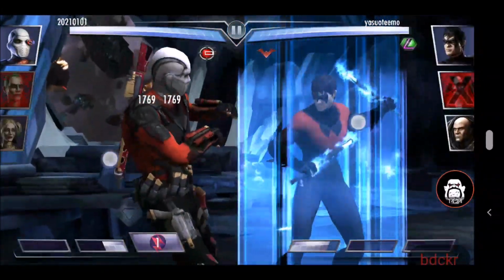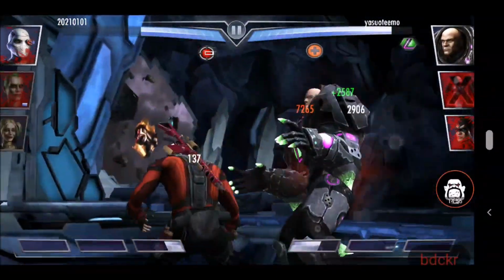Injustice Mobile: 26 Jan 2023 Weekly Recap of Events and (Android) Glitches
From viewer @Tanmay Kakde
 "Pertaining to the people resetting challenge and phantom zone on newer devices (Android only):-
"If clearing the data also deletes the obb files (the 2 files with size 1.57GB) from the Android folder, you can simply duplicate(create another copy of) the files to avoid a large re-download. Simply keep an extra copy of the files in the directory "Android/obb/com.wb.goog.injustice" some place else on your device.
"After clearing the data just restore those files manually to the folder using your file manager and then you don't have to redownload huge data files every time.
"Same goes for airplane mode glitch. If restoring old save files makes you redownload the 1.57GB of data, just do the steps as listed above
"Yes it eats up extra space on your phone but it saves data charges or if on WiFi it saves time as copying back files manually barely takes 20 secs"

Last weekend's Breakthrough eligible golds:  Lex Luthor / Batman / Doomsday

Thanks to the ongoing support of our Patrons:
BomboBen, Console peasant, Edwoon (Last Word),
Sinemac, Mohammed Albshaiti  (your message here)
Drew Chapman, Shawn Farrell, Daniel Simonson, Aaron Maule, Michael DeVries, Brandon C, irvin ruiz, Eddydoo, Hoshi 127 (Credited Supporter),
Chris Wolff, Scarlet Dani, Awesomegamer 241, Pavu RS, Gavin Mallott, Isfar E (gratitude)